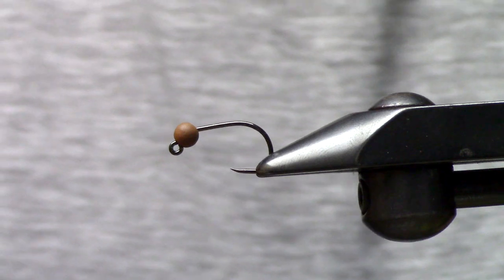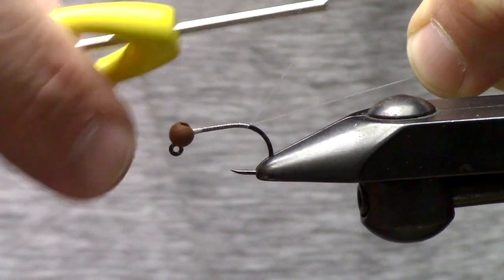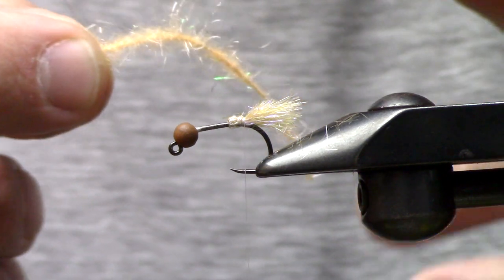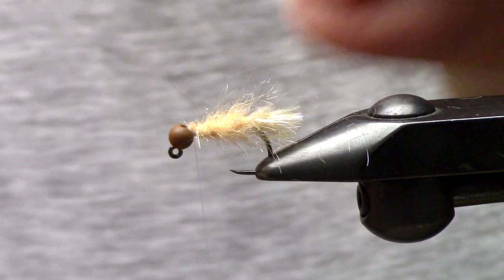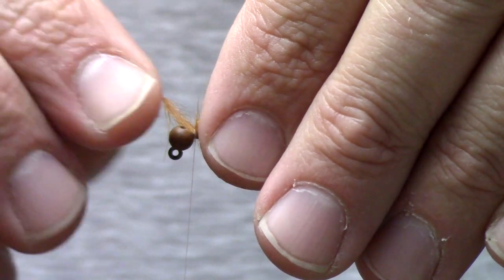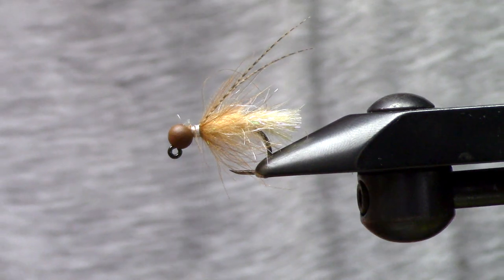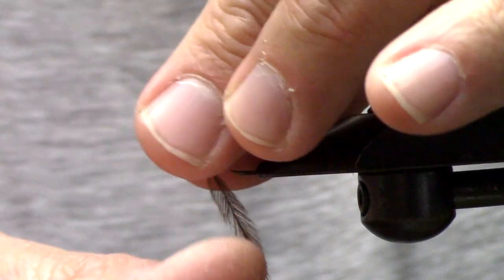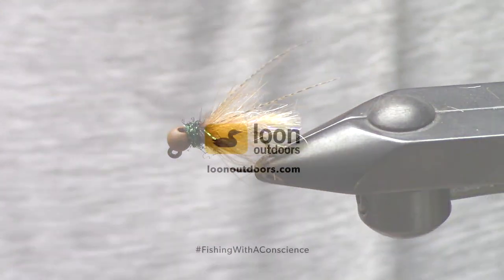Fly Tying Tutorial: C.R.E.A.M Caddis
A juicy, gelatinous, quick sinking jig, it's a box guide fly that can be dead drifted, tight line, or swung before, during, or even after an October Caddis hatch.